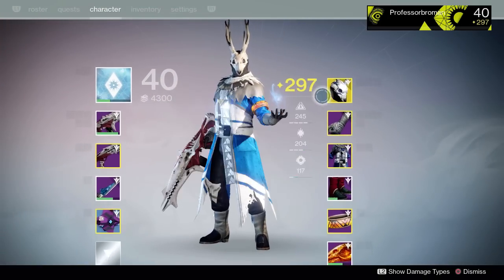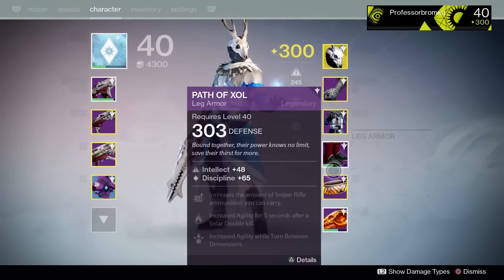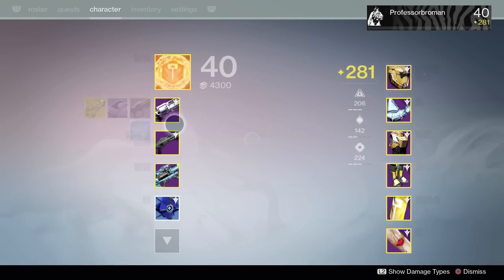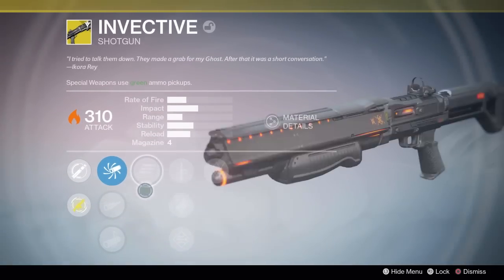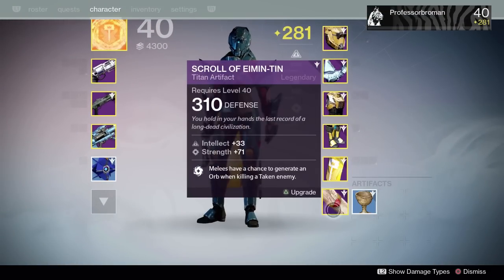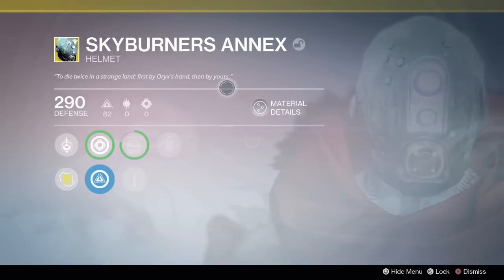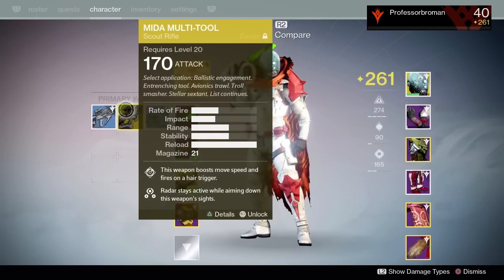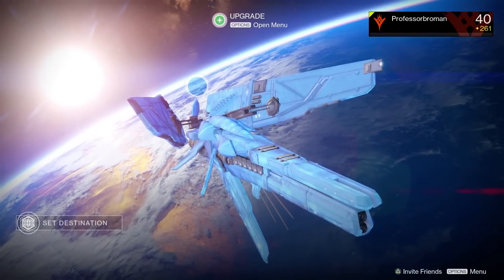Taken King Week One Report Card!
Here's what I got done in week one of TTK!